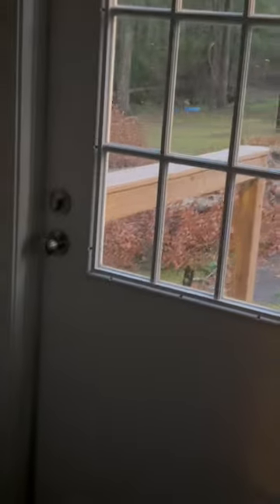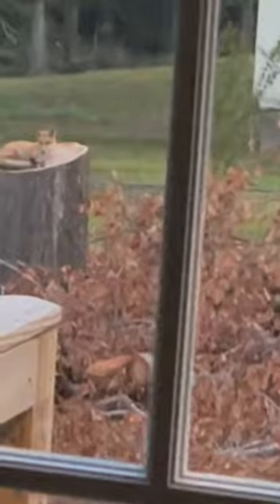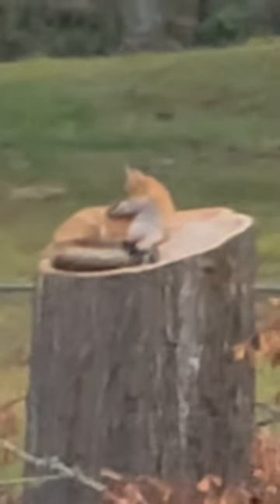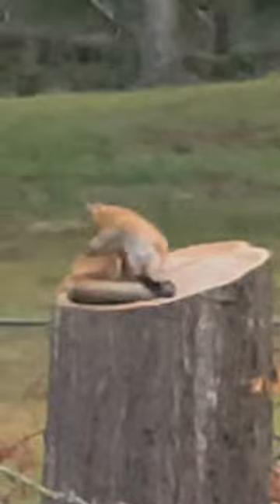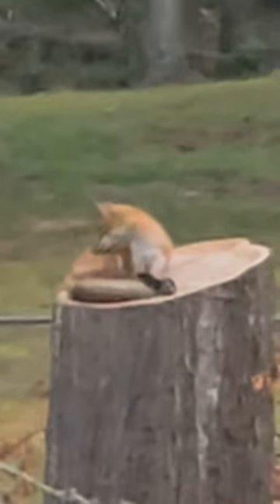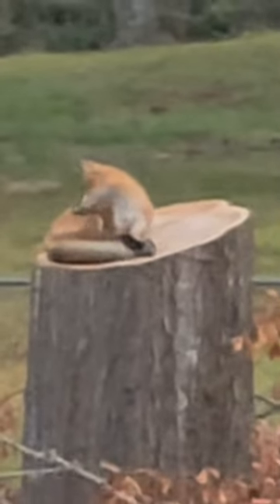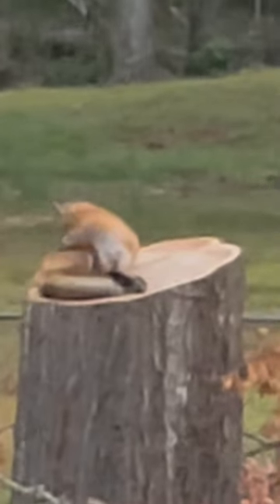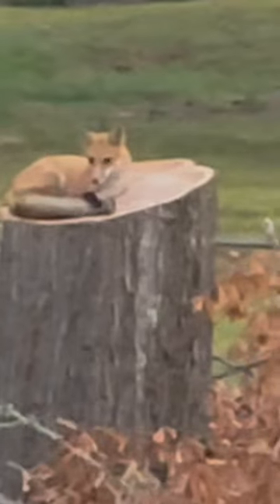Foxy lady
fox on a stump